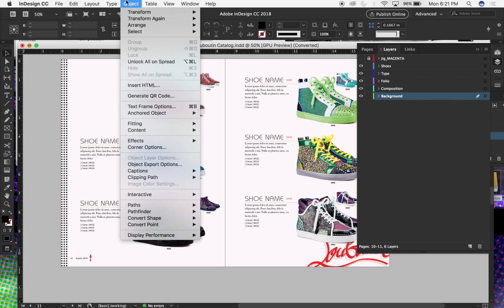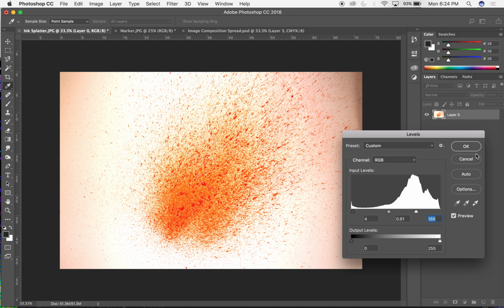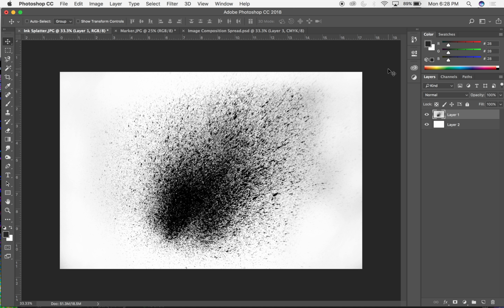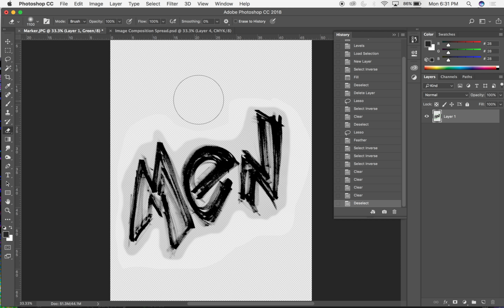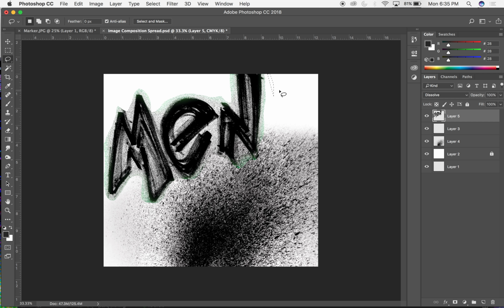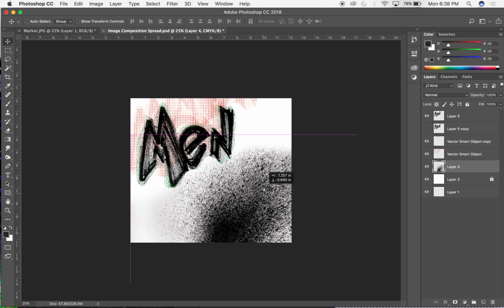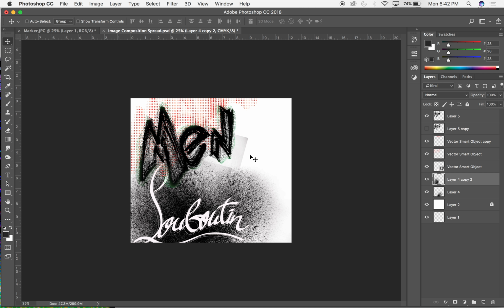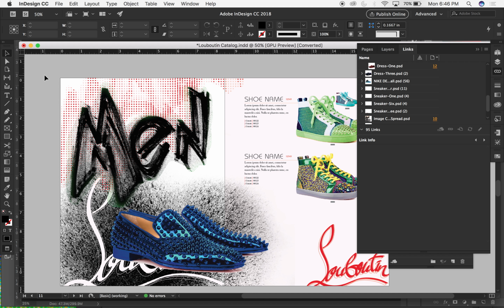Photoshop/InDesign Demo: Image Creation Composition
In this demo from class, we discuss how to design Catalog Section Pages using Photoshop and InDesign to create branded imagery using conventional materials int he digital design space.